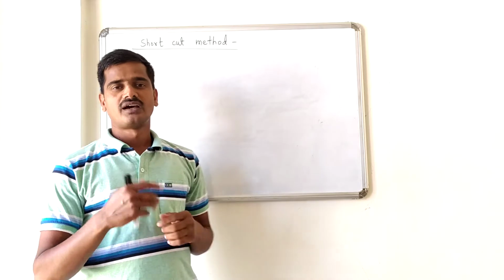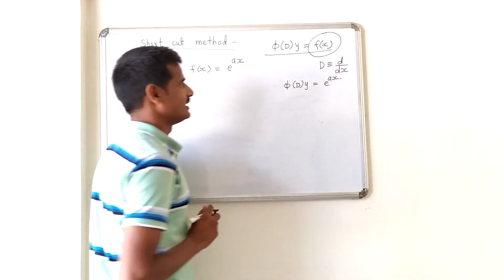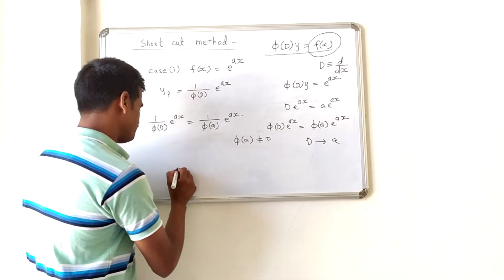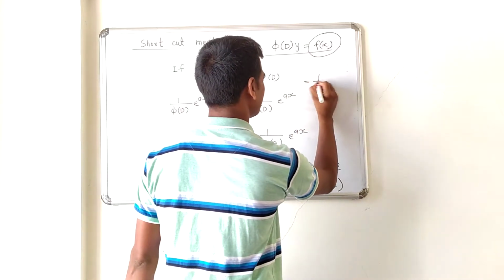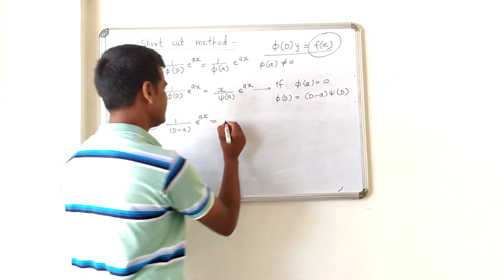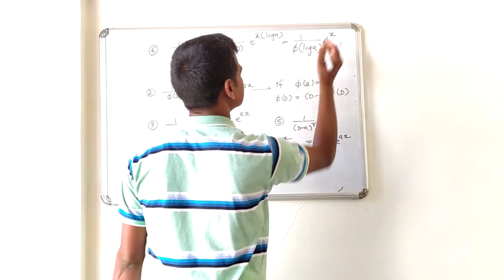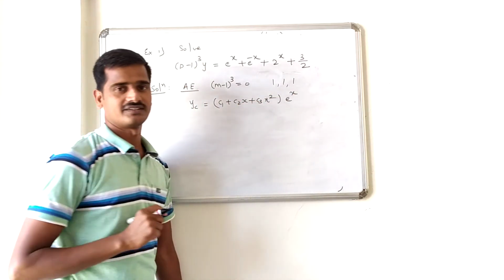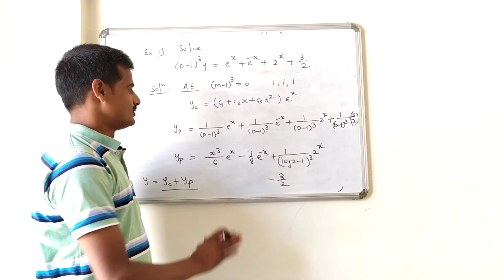LDE Short Cut Method Case1